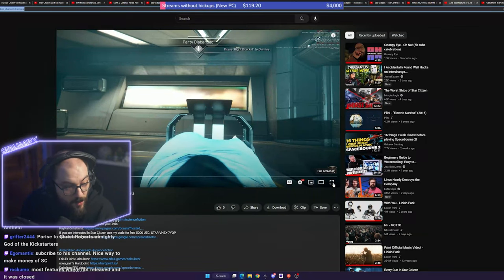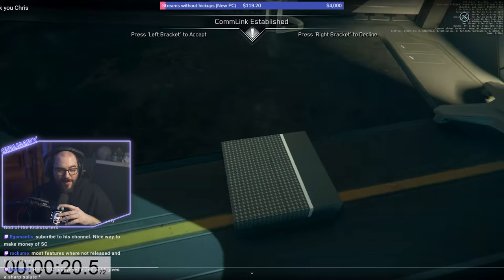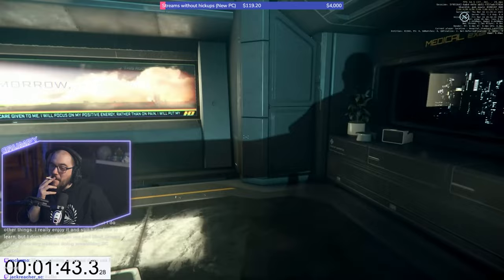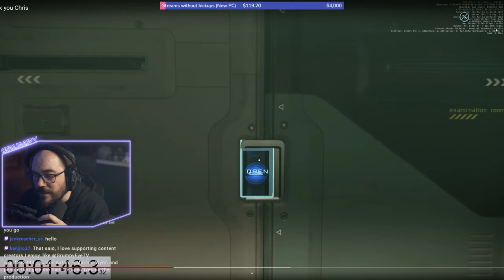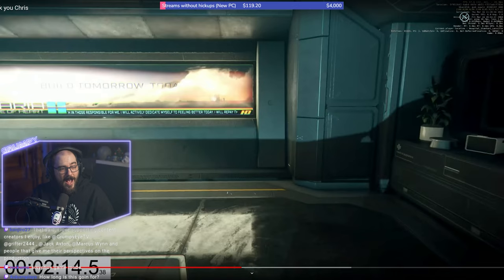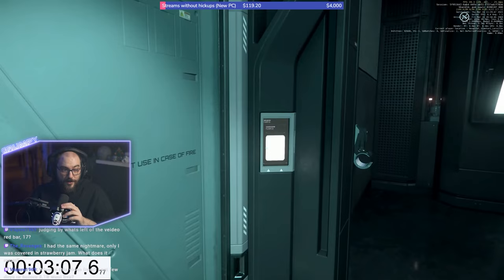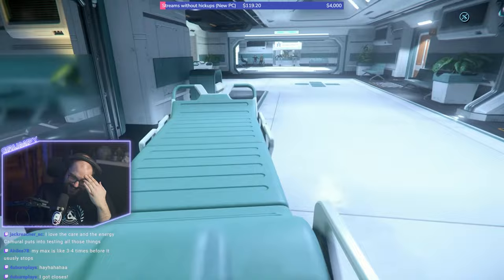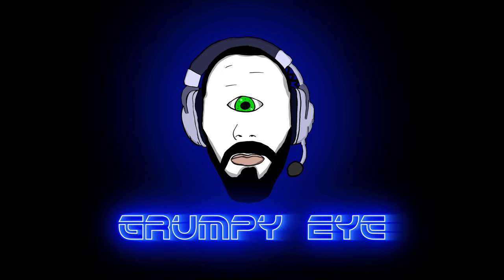Don't let the BED BUGS bite you! | Grumpy reacts @Camural ​